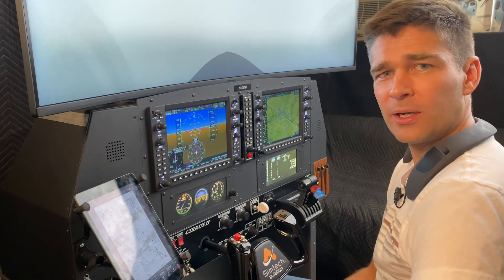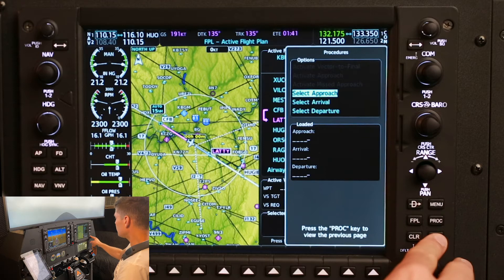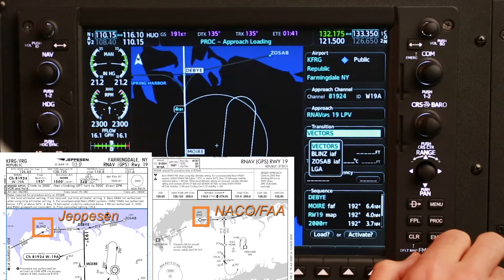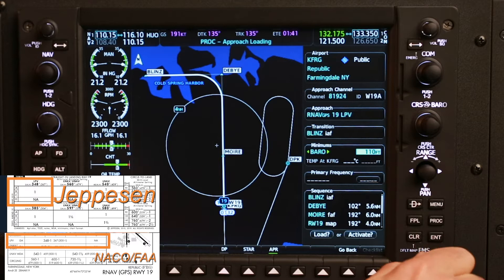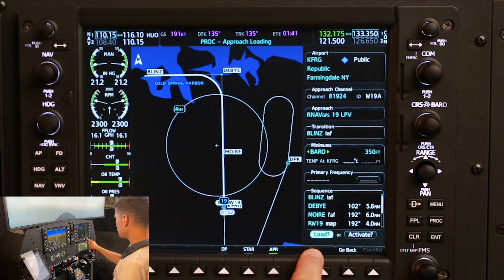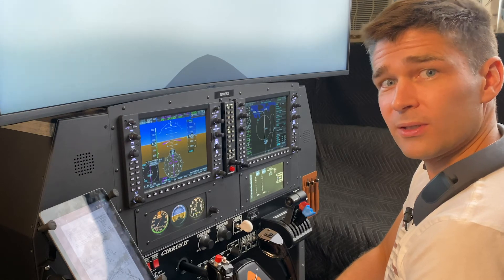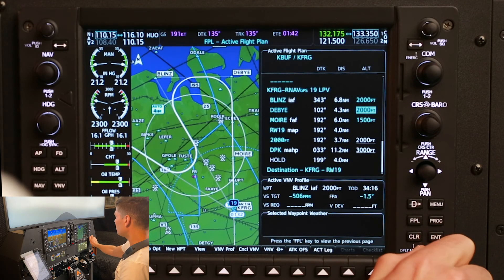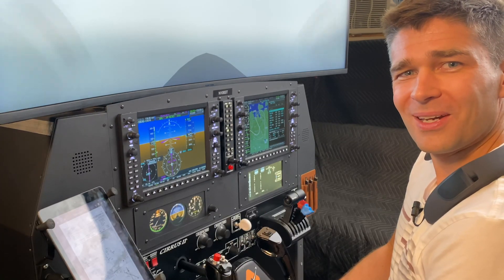How to Load Instrument Approach Setup in Garmin G1000 NXi | Instrument Rating Training | Part 1-3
This video of loading an Instrument Approach Set-up Part 1 of 3. Learn how to load, check, and brief an instrument approach chart. During an Instrument Rating Training Flight could seem overwhelming. Practicing in a Flight Simulator with a Garmin G1000 NXi system will save you money in the long term.

Other Options?

00:00 Pre-Flight Brief
00:06 Disclaimer
00:15 Scenario
00:44 Loading the Approach
01:03 Selecting the Approach
01:14 Selecting Transition
01:27 Setting the Minimums
01:55 Load or Activate?
02:25 Review the approach
02:35 De-Brief